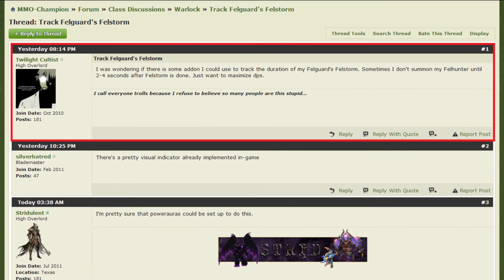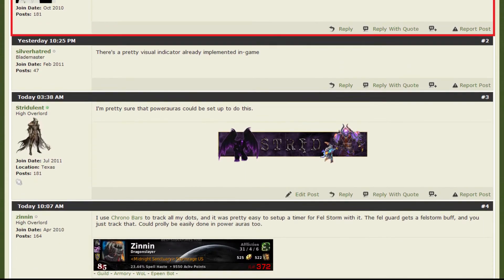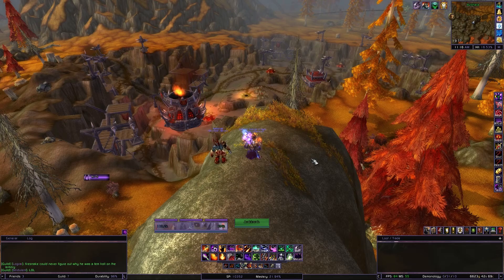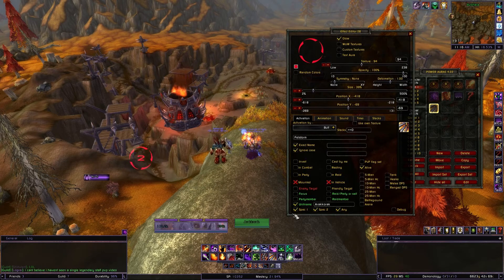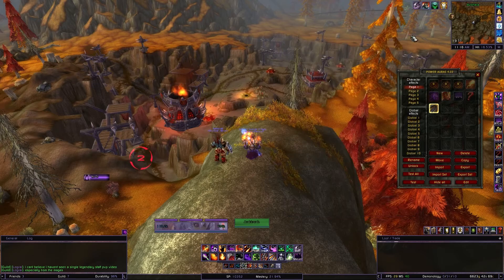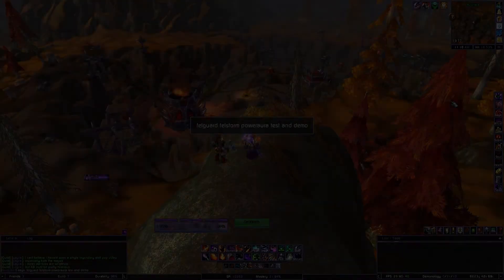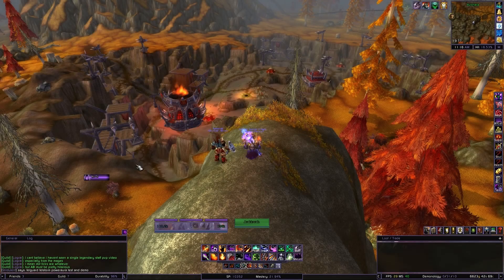Tracking Felstorm with PowerAuras - World of Warcraft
If you have any questions, feel free to add a response below. This video was made out of pure boredom.